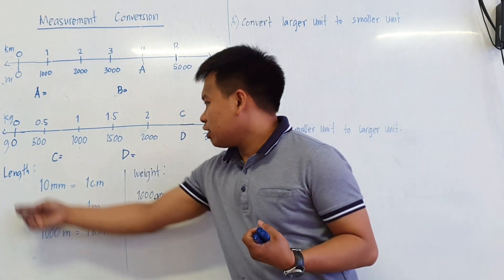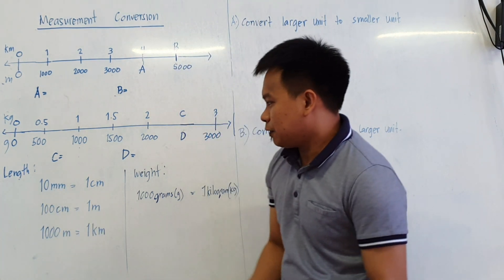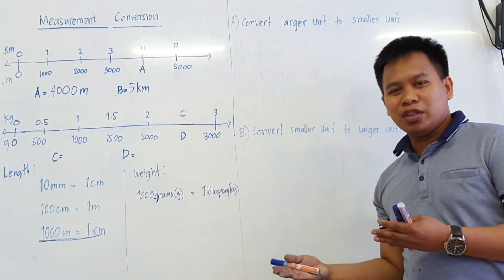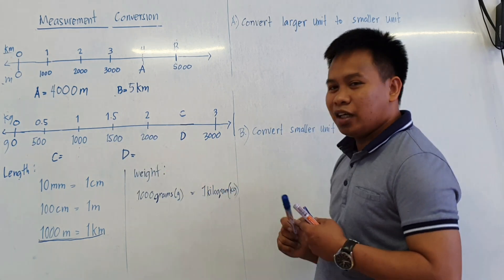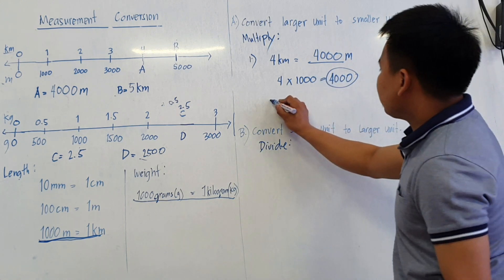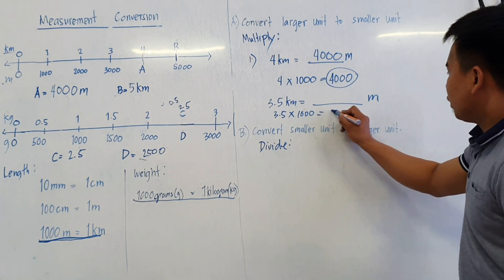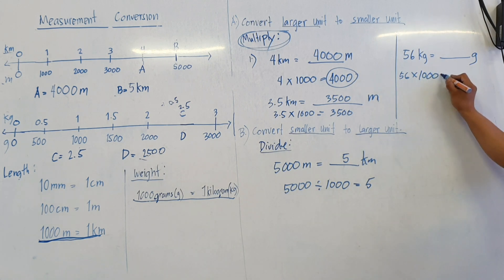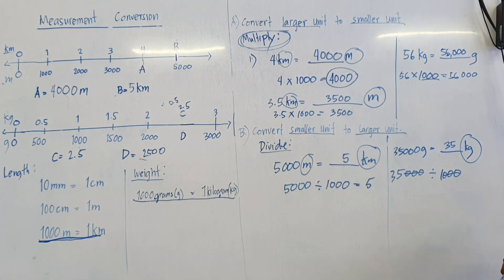Measurement Conversions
Convert larger unit to smaller unit (multiply)
Convert smaller unit to larger unit (divide)